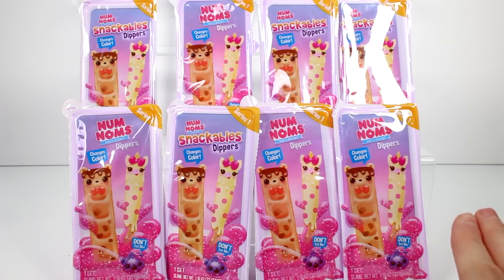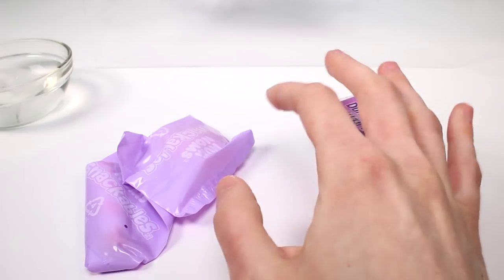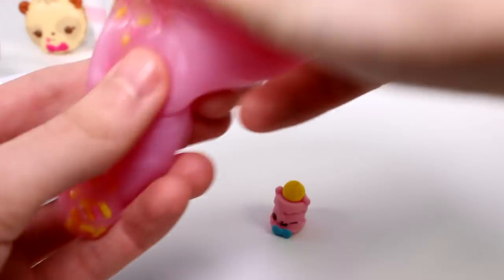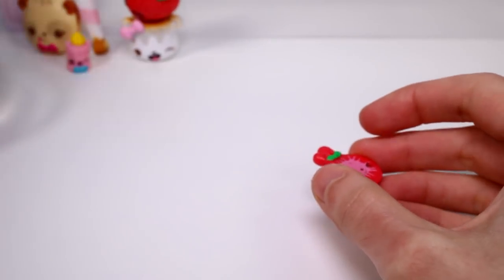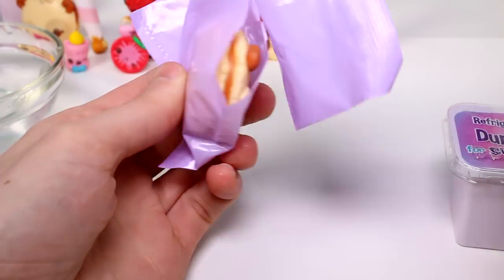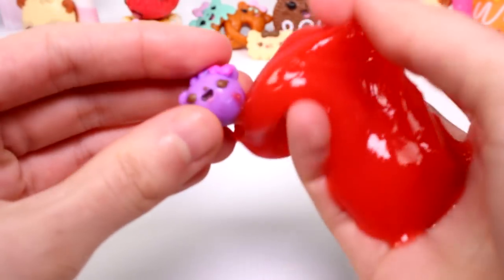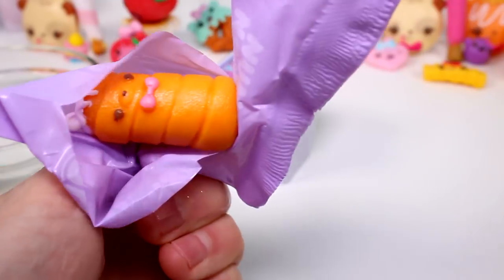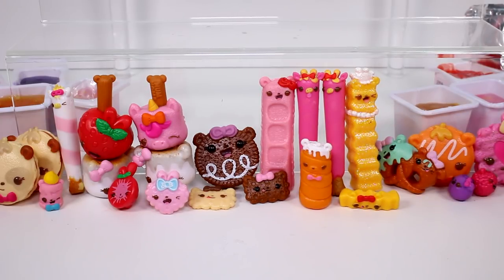Num Noms Snackables Dippers Slime Blind Box Unboxing Toy Review Ultra Rare Scented Food